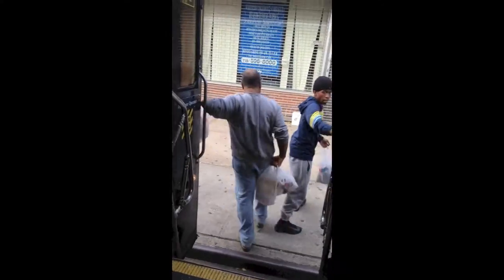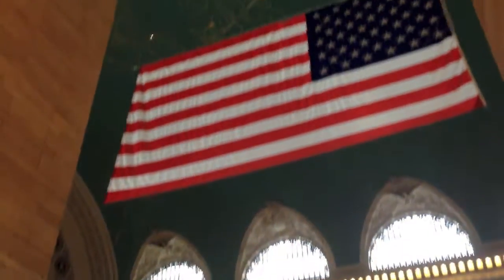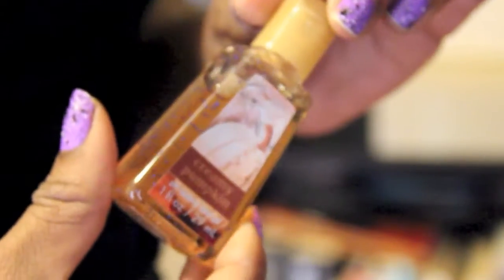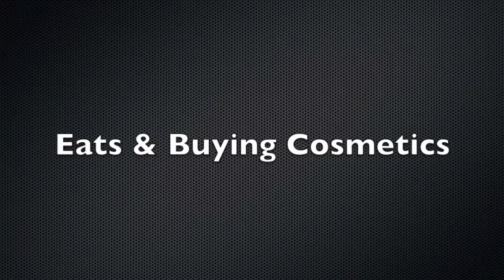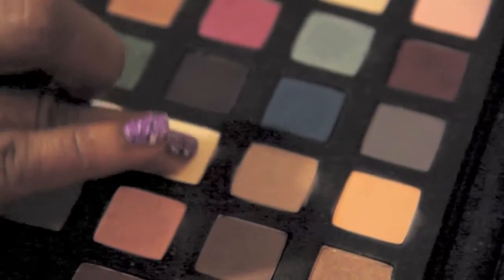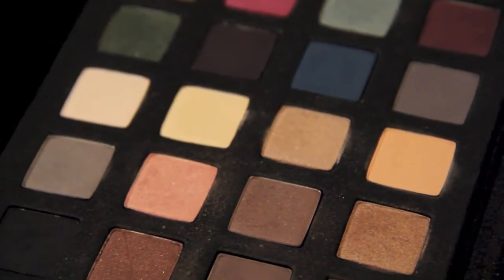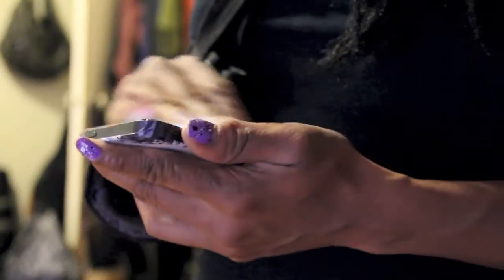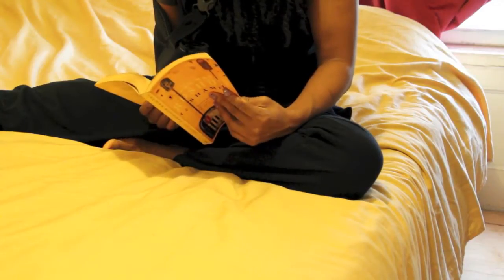A Germaphobe's Basics to City Living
This video is about a few of the basic things that I need to do every single time I step out the door in order to appease my germaphobic tendencies. haha Some of these things might seem like common sense, but let me tell you, I see scary things that people do erryday, so I figured I'd share and maybe it'll be helpful to someone.

Generally, I try not to touch too many things in transit if I can help it. Otherwise, sanitizing and washing my hands regularly (every time I'm near a sink basically) helps keep my issues to a minimum. All in all, we can't stop what's in the air, but at least we can do something about what's on the surfaces around us. Be well!  :)